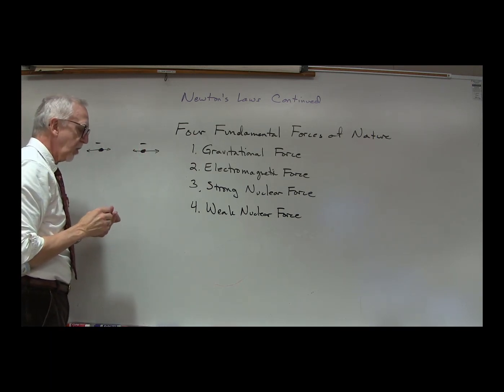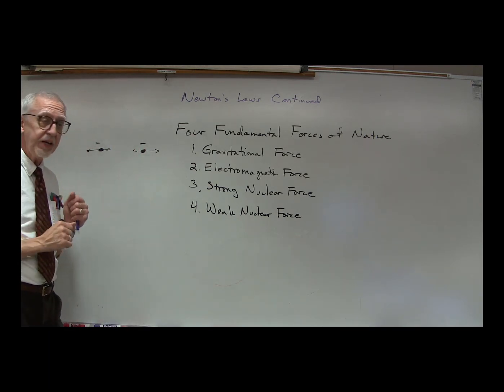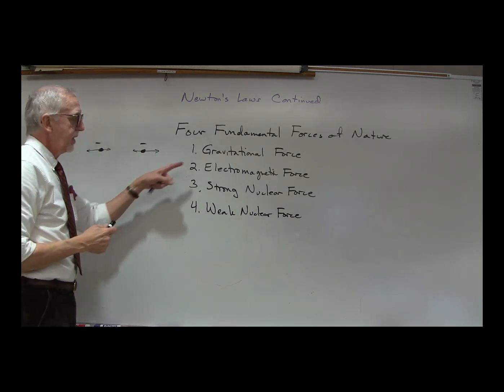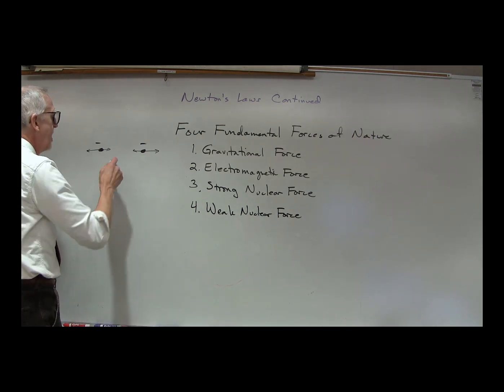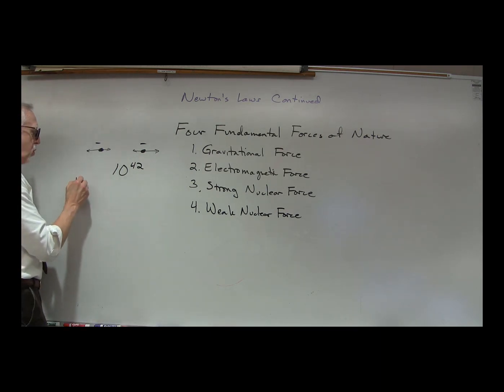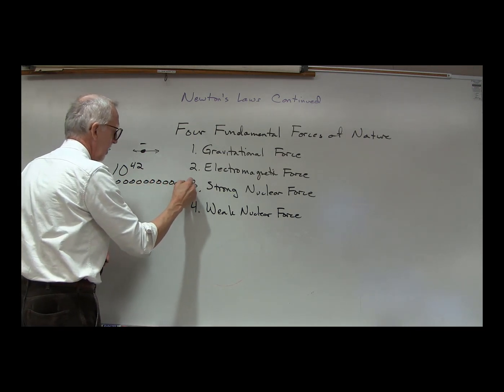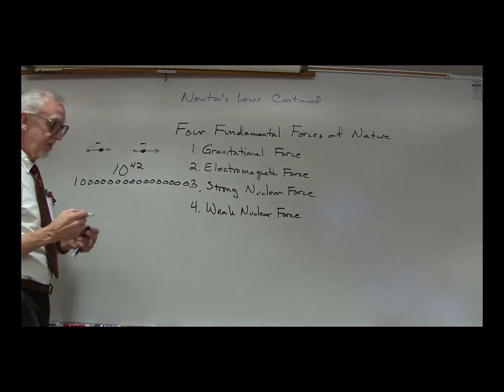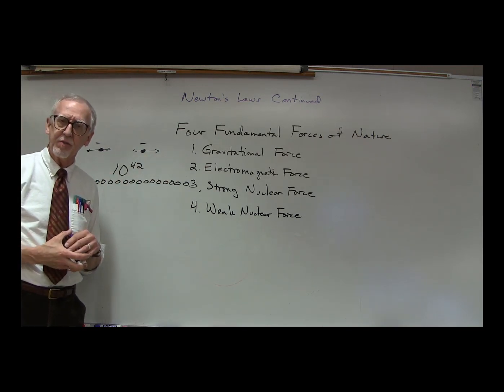PHYS2211 Lecture #7, Part 1: Newton's Laws Part 2